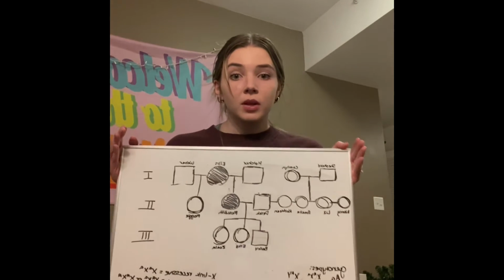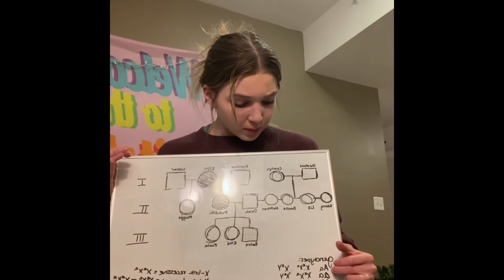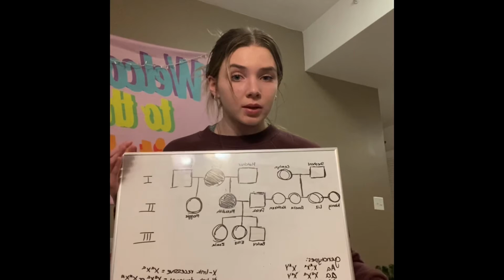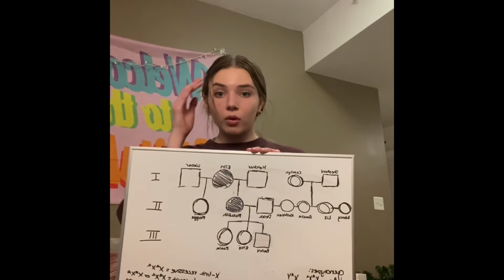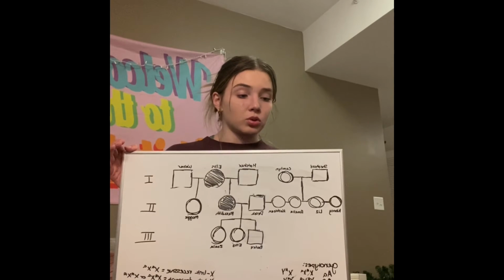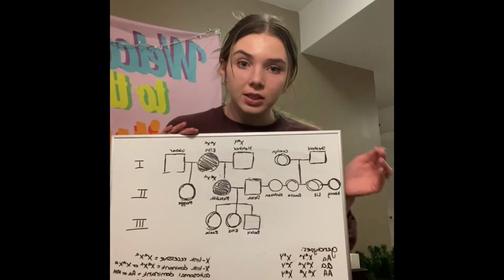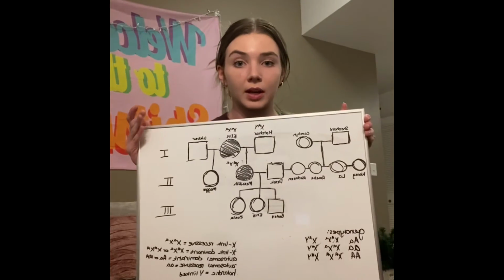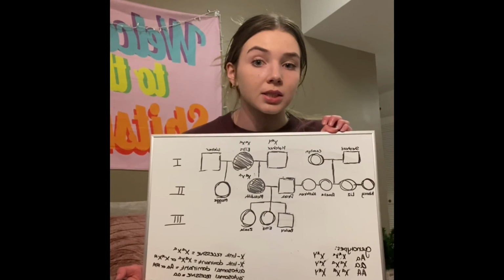GN 311 Mini Exam Video 1